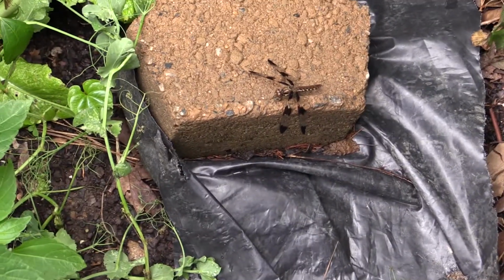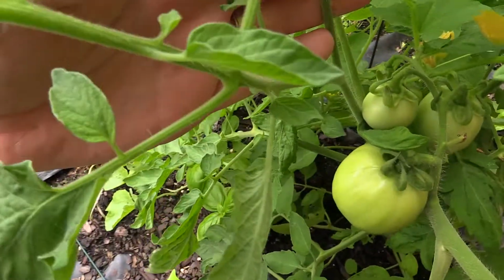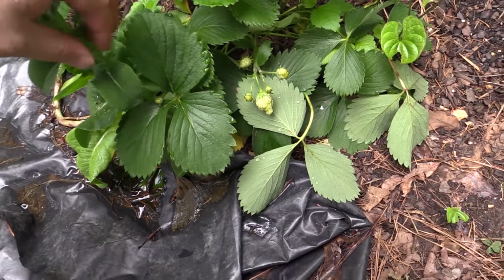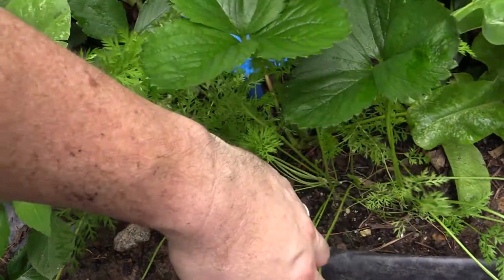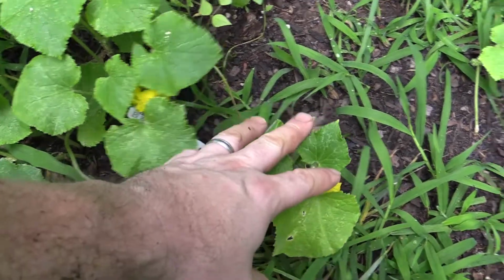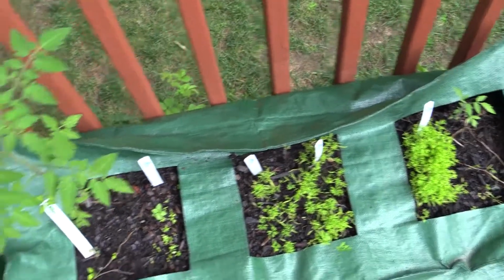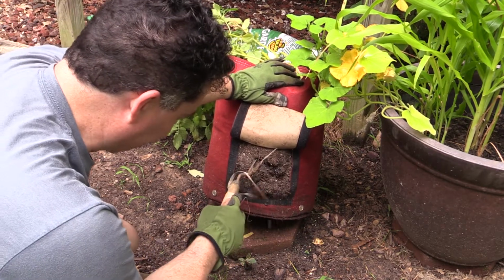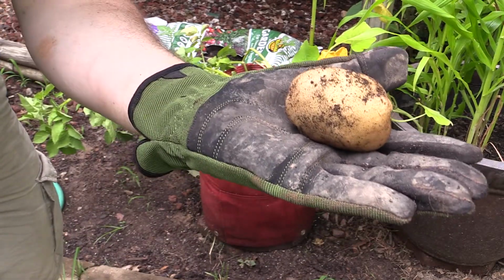Garden Updates for 18-Jun-2017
Checking on the gardens and found a few surprised. Watch until the end.